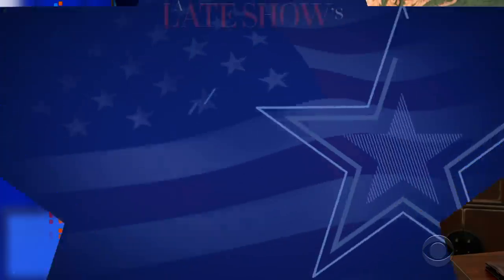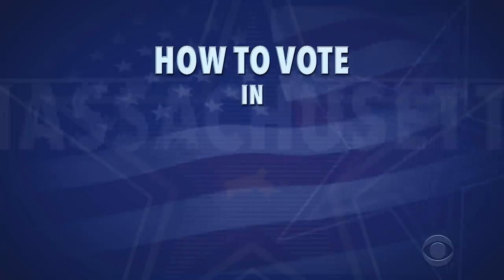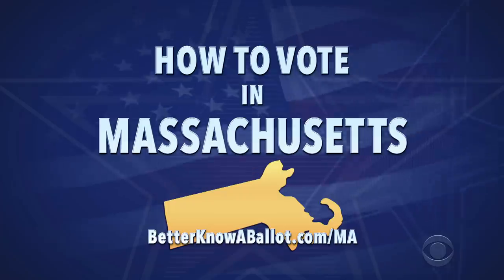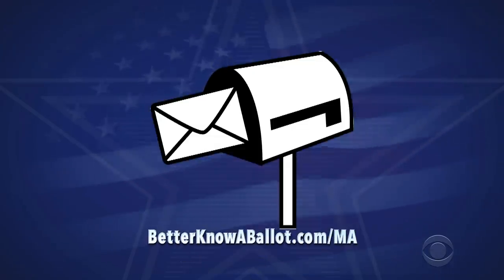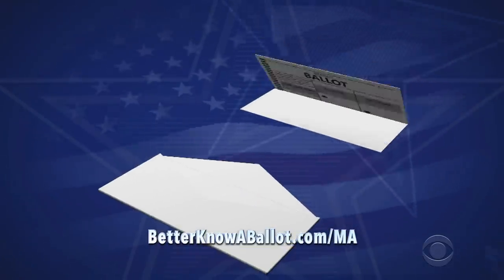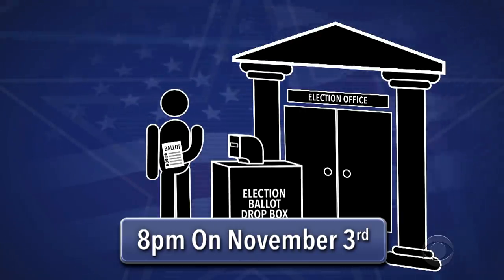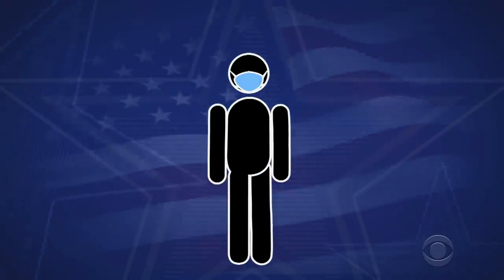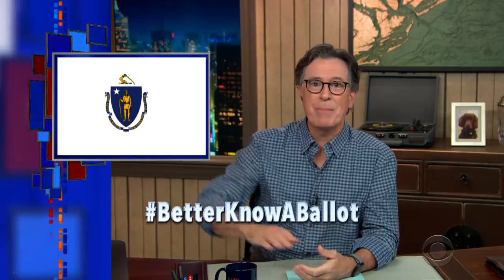Massachusetts, Confused About Voting In The 2020 Election? "Better Know A Ballot" Is Here To Help!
Hey Massachusetts! Stephen Colbert wants to help all Bay Staters exercise their right to vote in the 2020 election. The guidelines for registering to vote and voting by mail can be confusing so here are all the resources you need to make a plan to vote! for all the details!